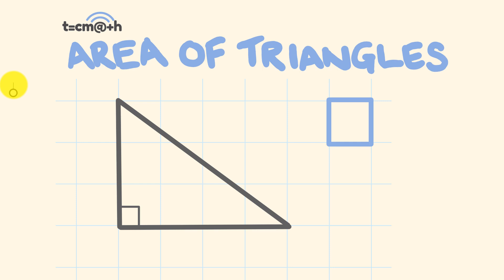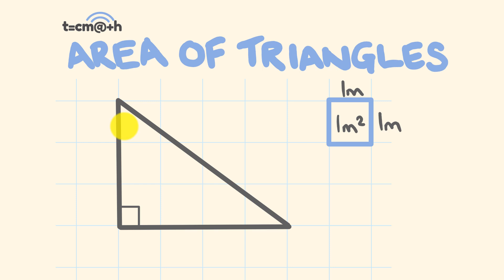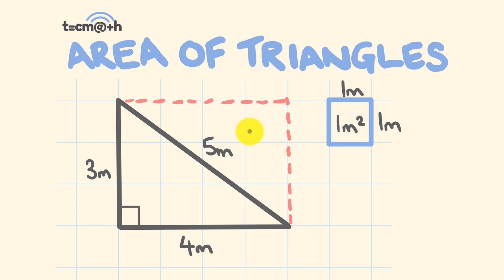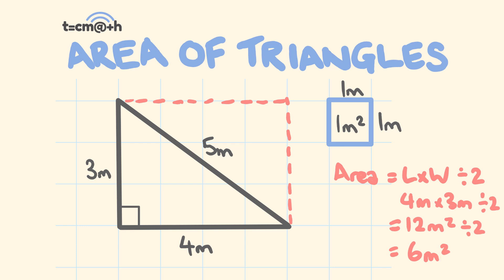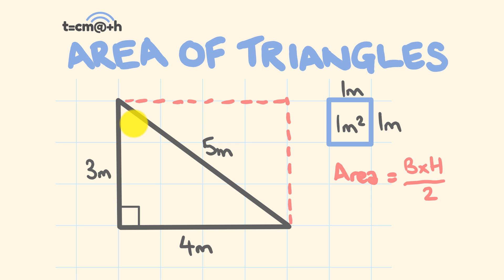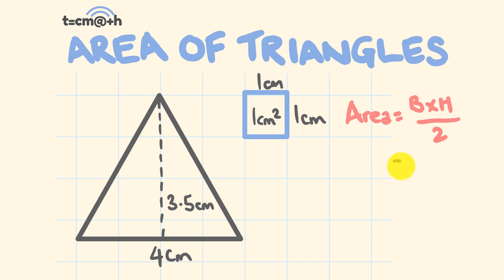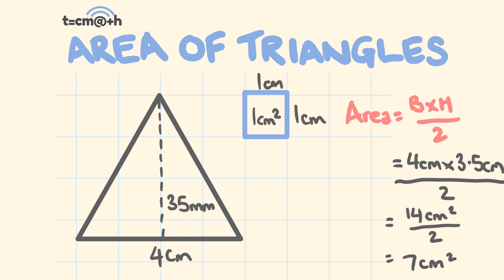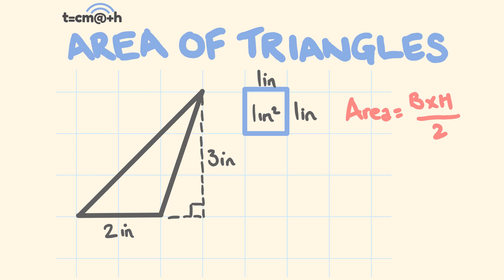Area of Triangle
How to work out the area of a triangle with three examples.  This lesson also looks at the units used such as square metres and square centimetres.